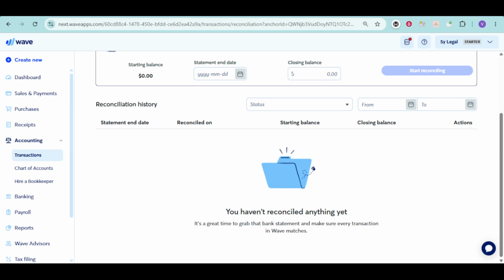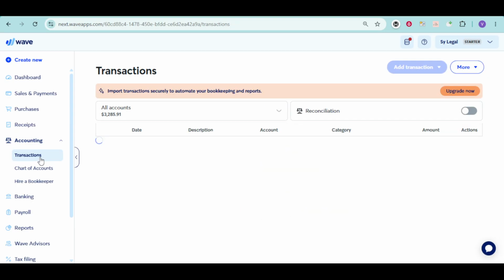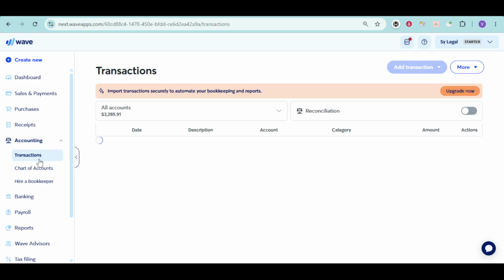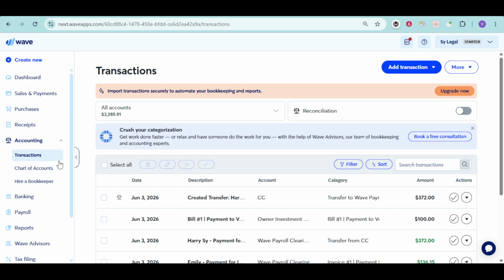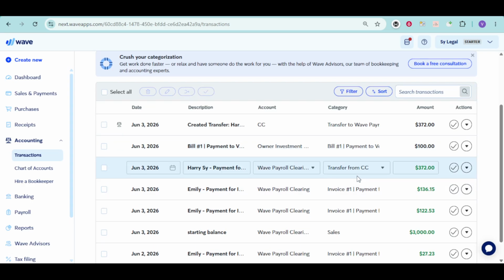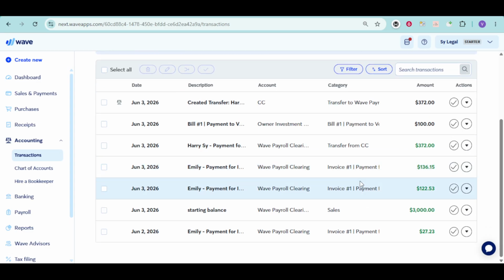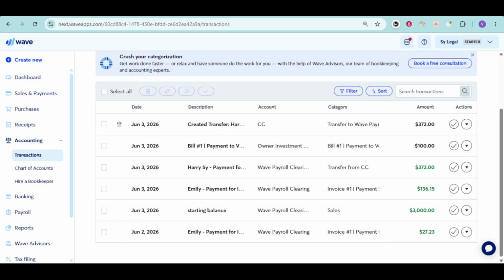How to Resolve Duplicate Bank Imports in Wave Accounting 2026 (Quickly!!!)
In this informative tutorial, we delve into the common issue of duplicate bank imports in Wave Accounting and provide you with clear, step-by-step solutions. Understanding how to effectively manage your financial entries is crucial for maintaining accurate records and ensuring your accounting practices remain efficient.

By watching this video, you'll gain valuable insights into identifying duplicate imports and learn practical methods to resolve them seamlessly. Watch till the end to streamline your Wave Accounting experience and enhance your financial organization today.